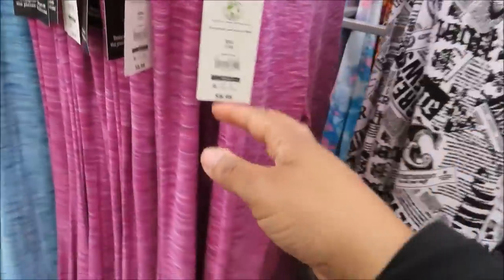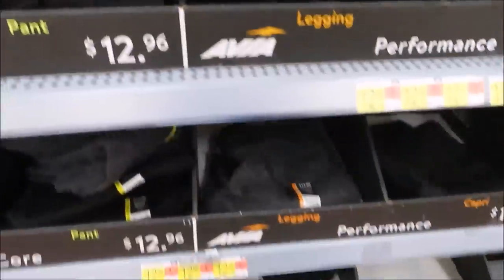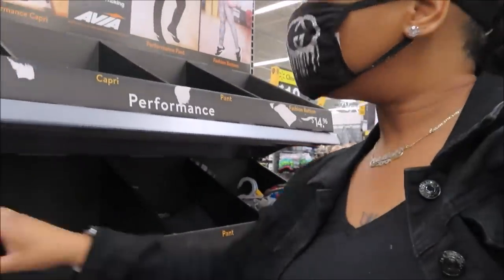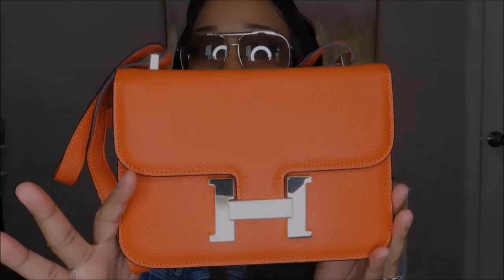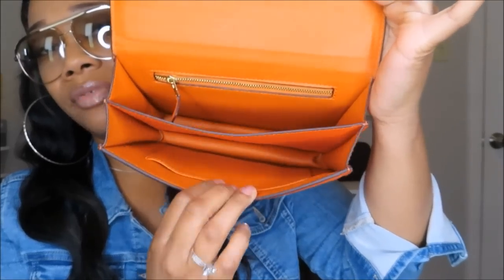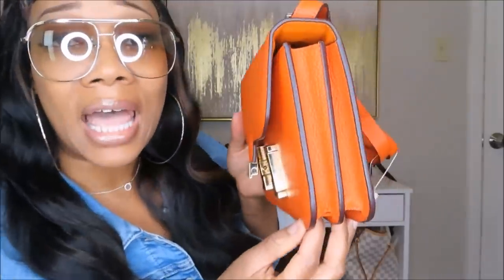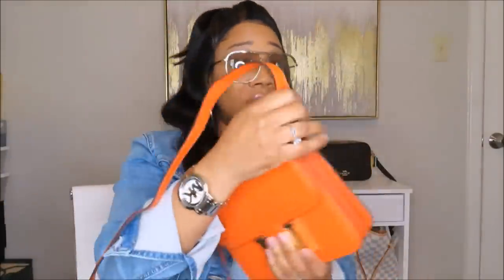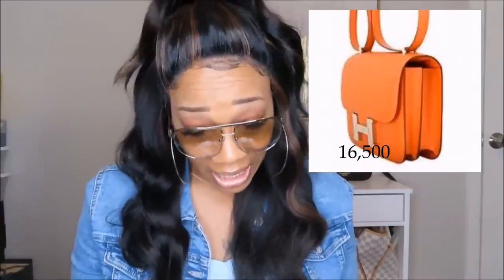Workout with Me + Unboxing My Hermes Constance 18 color Orange ....Is She Worth The Retail Price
IT'S A NEW YEAR HOPE YOU ALL ARE HAVING A BLESS DAY !!
CONTINUE TO STAY ENCOURAGED NO MATTER HOW HARD THE DEVIL TRY'S TO PULL YOU DOWN GOD IS ALWAYS HERE TO PICK YOU RIGHT BACK UP AGAIN !! THERE IS POWER IN THE NAME OF JESUS !!